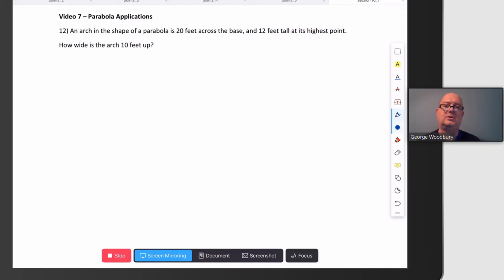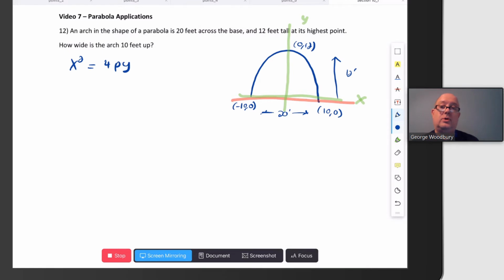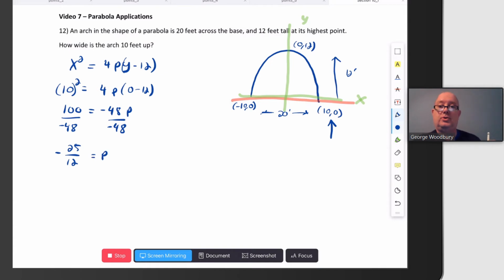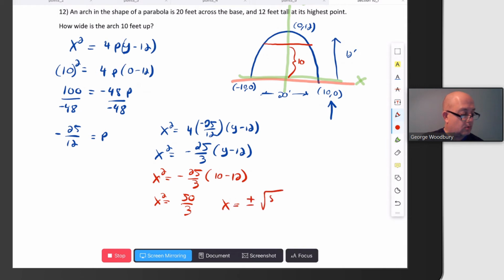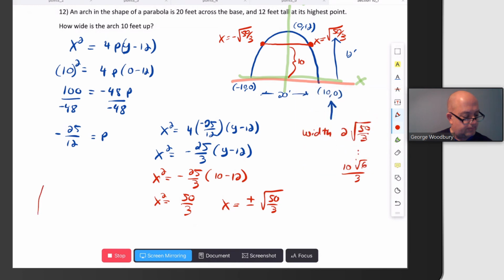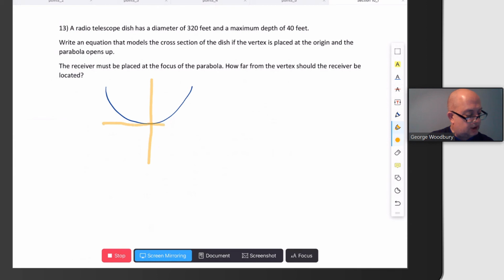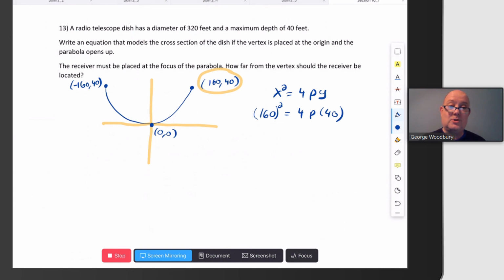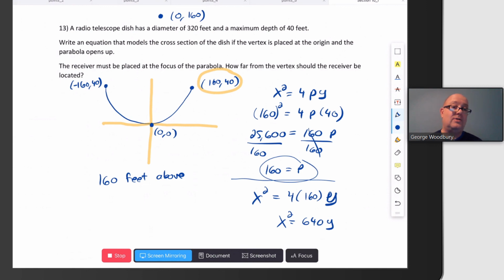College Algebra - Parabola Applications